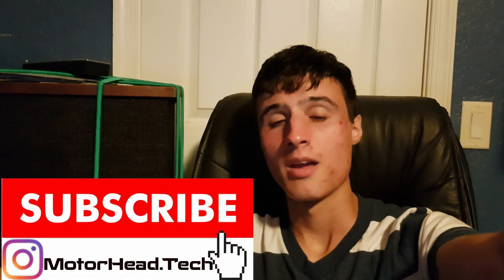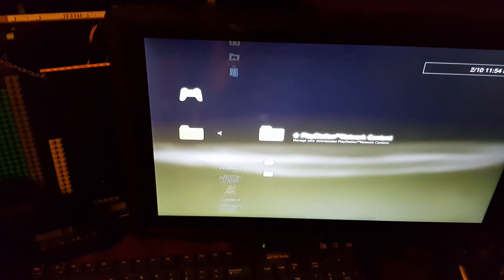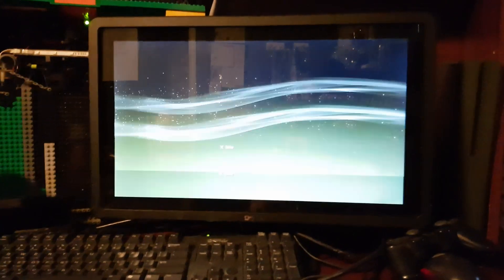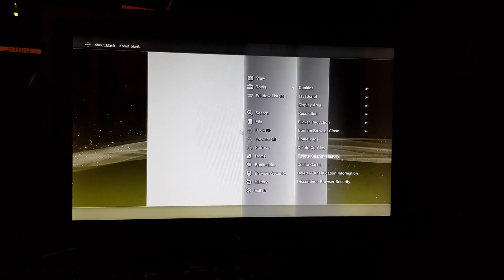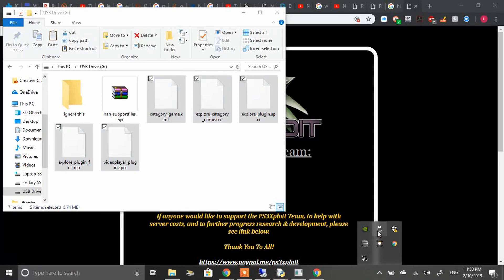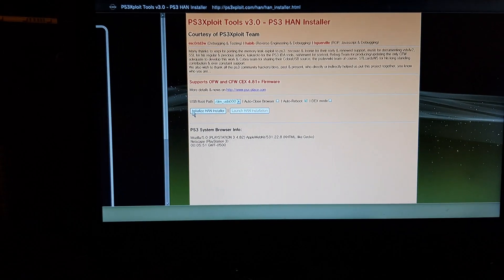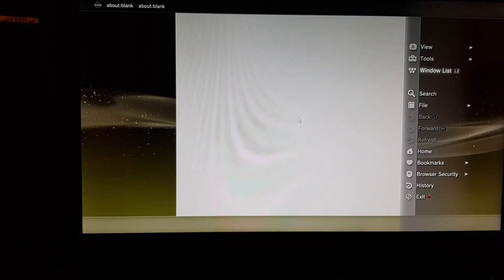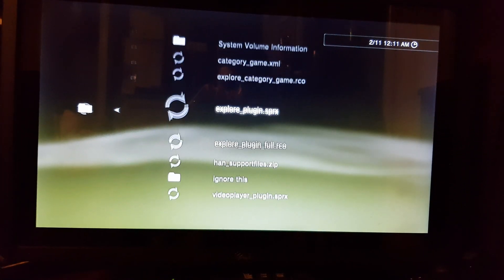DIY Exploit Hack: How to Jailbreak every & all PS3 including Super Slim on OFW Version 4.82 in 2019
Want to know where I buy my products? Click links below to see my list & get discounts!

Use this link for the computer & the PS3 to download & install the HAN Software